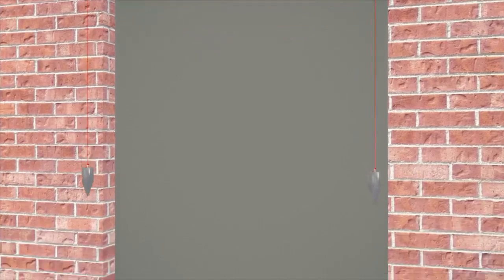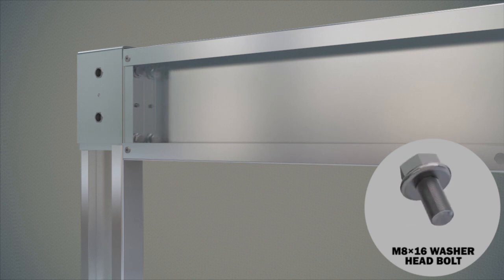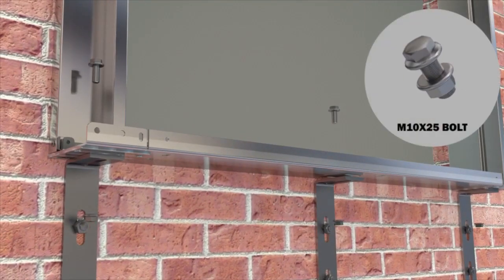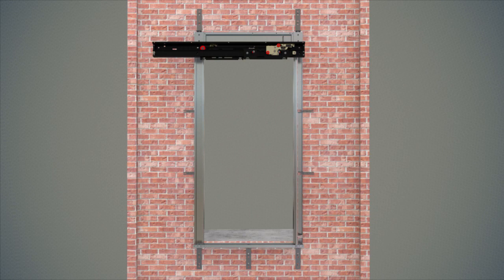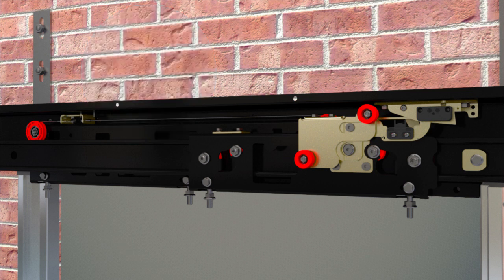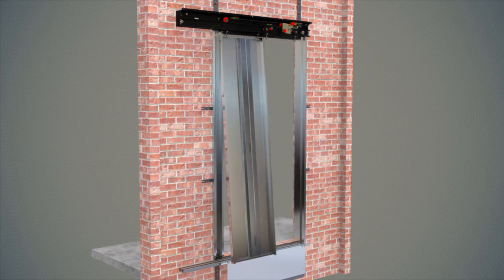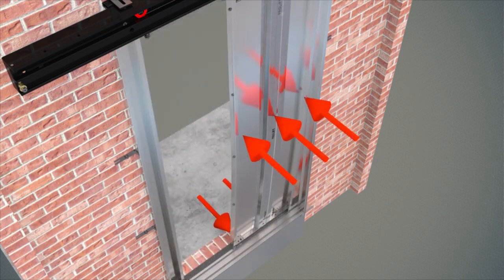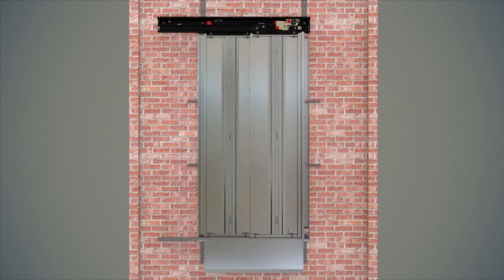Automatic Landing Door Installation - Prolift Elevator